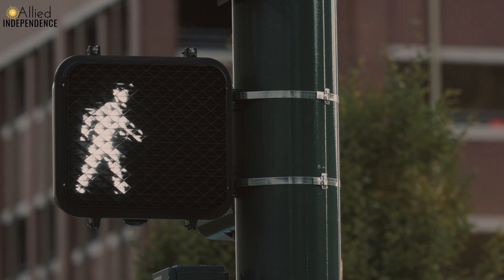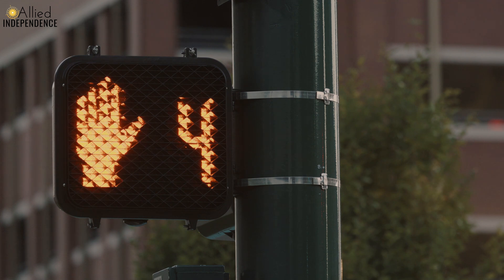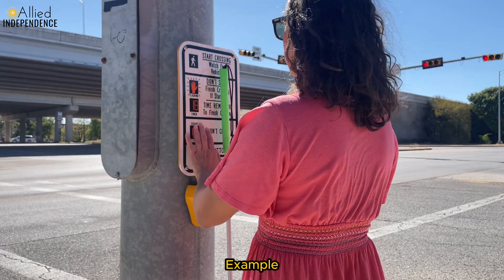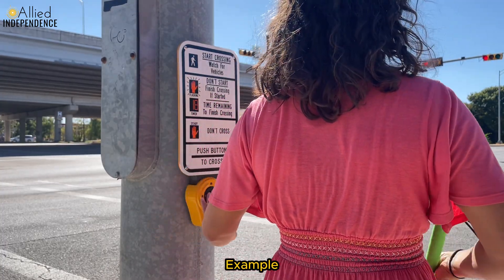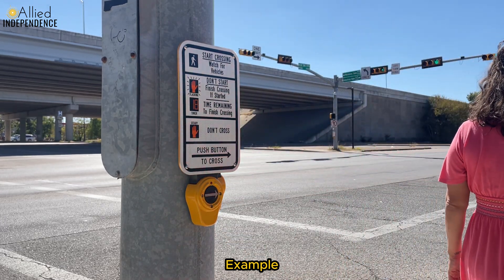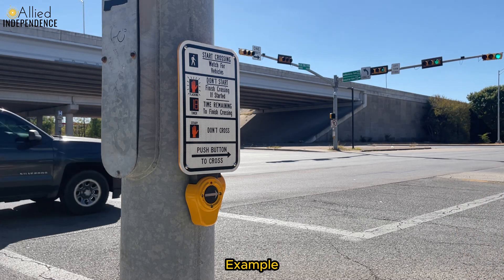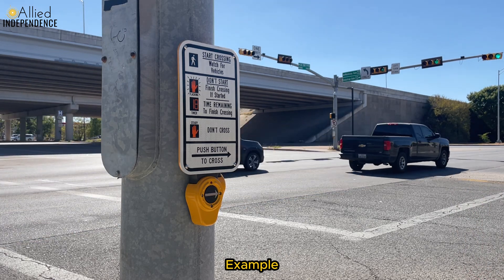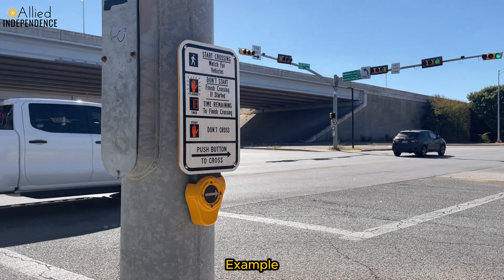Here's the thing about Accessible Pedestrian Signals | Orientation and Mobility 101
Ever noticed the beeping sounds at crosswalks or watched someone press a button before crossing the street? These signals, known as Accessible Pedestrian Signals (APS), are more than just noise, they’re life-changing tools that empower individuals with visual impairments to navigate intersections safely. But what are they, how do they work, and what happens when they don’t?

🔑 In This Episode:
*APS Demystified*: Explore how APS devices provide critical non-visual cues, making intersections accessible for the visually impaired.
*Mastering APS Use*: Get practical tips on locating APS buttons, understanding their signals, and crossing safely with parallel traffic.
*Overcoming APS Challenges*: Discover solutions for when APS signals fail and how orientation and mobility (O&M) specialists teach backup strategies.
*Advocacy in Action*: See how O&M specialists drive improvements in APS systems while empowering people with effective navigation skills.

Whether you’re an educator, a parent, or just someone passionate about making a difference, this episode is packed with valuable takeaways. Tune in and let’s dream big together for our students! 🎧✨

Like what you see/hear?

*📅 ACADEMIC CALENDAR:*
January 29-31: "International Orientation & Mobility Online Symposium" | Conference for O&M Specialists